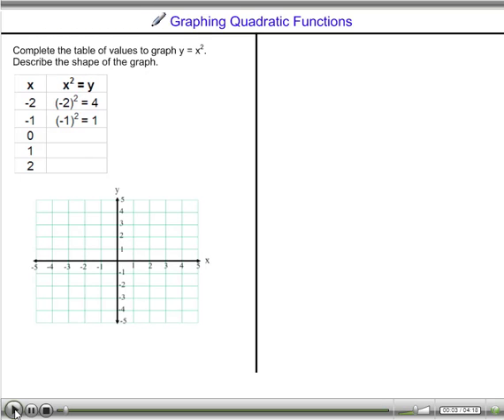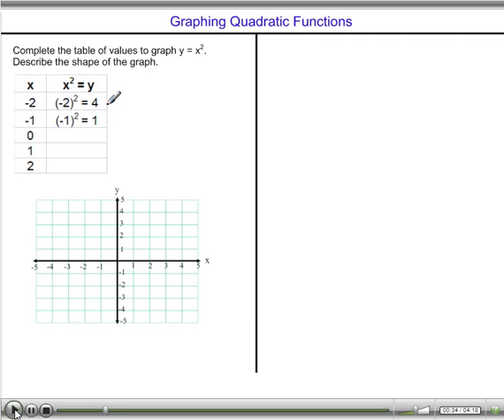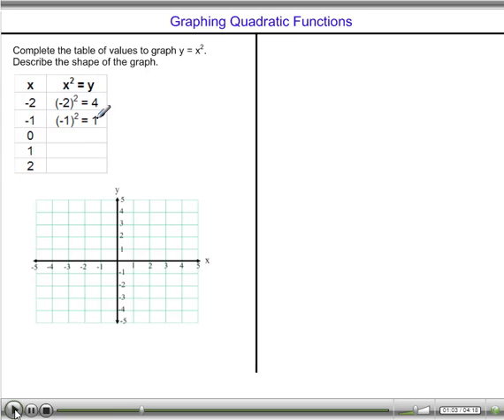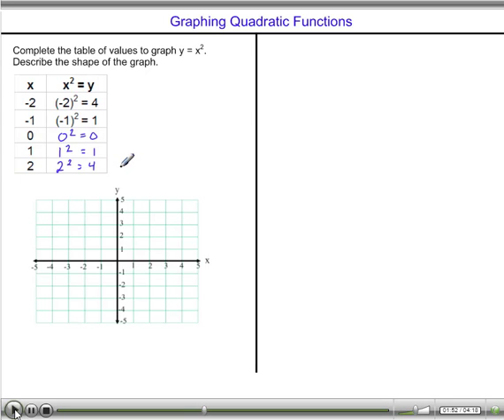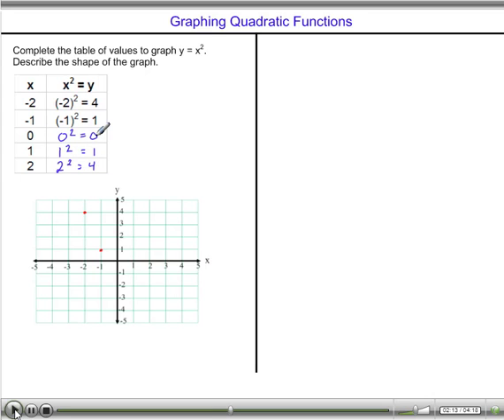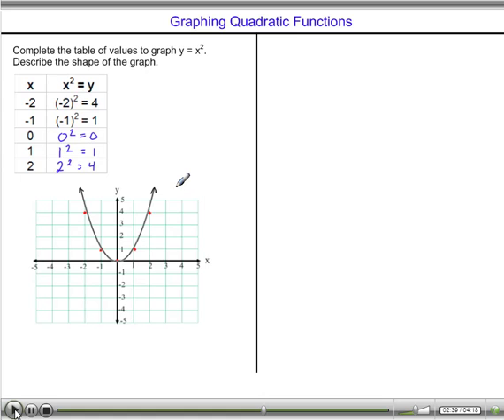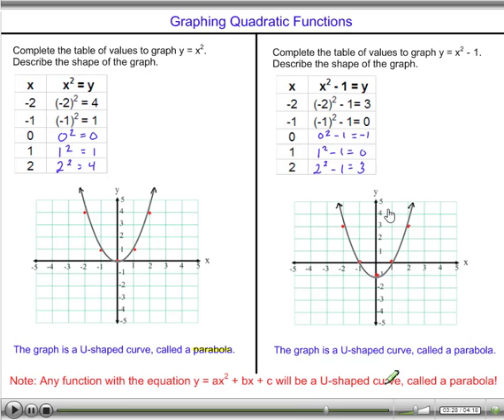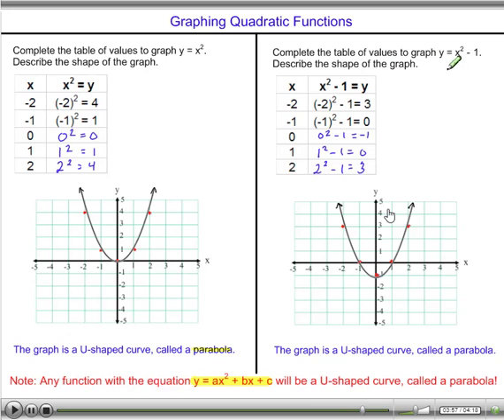G10 - QR1: Graphing Quadrative Functions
Completing the table of values and graphing a quadratic function